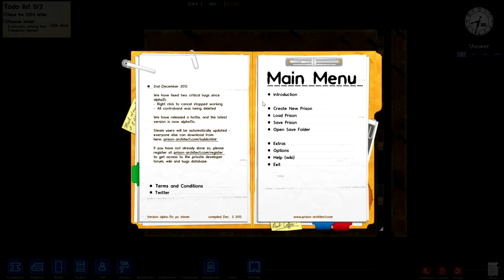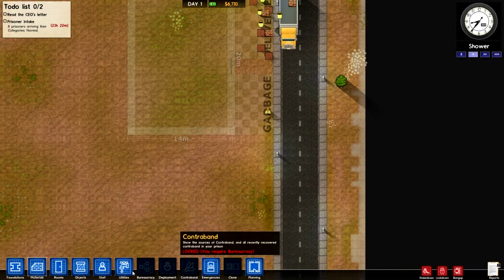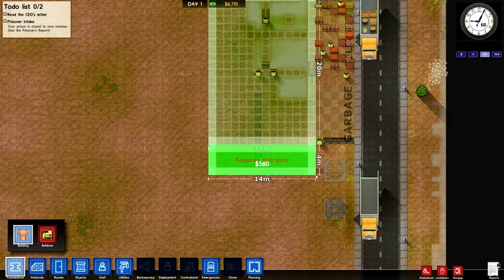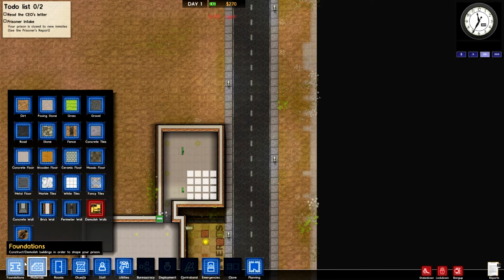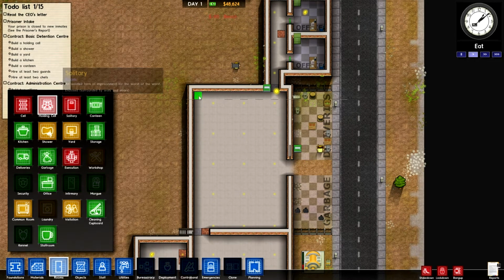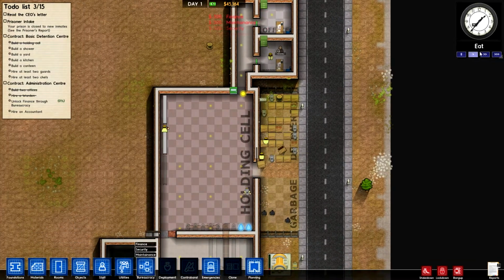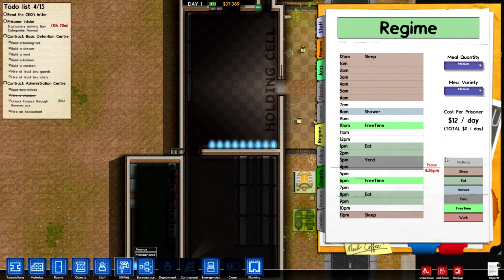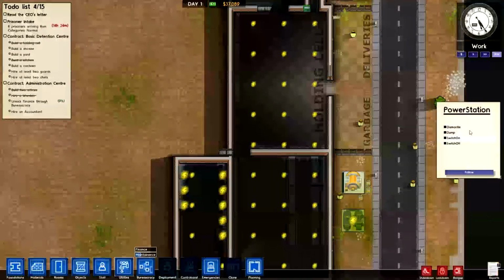New Prison - Prison Architect - Ep 1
Prison Architect Ep 1

I decided to start Prison Architect again!
So today we build our prison!